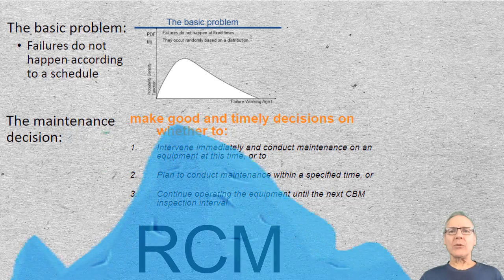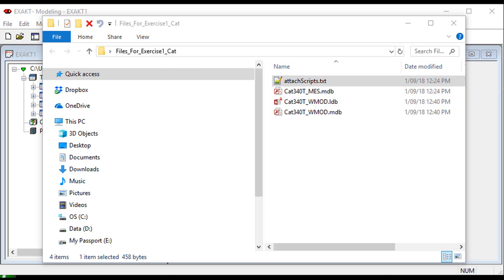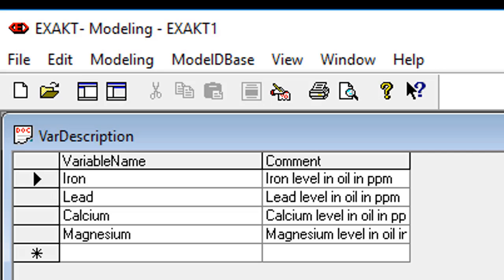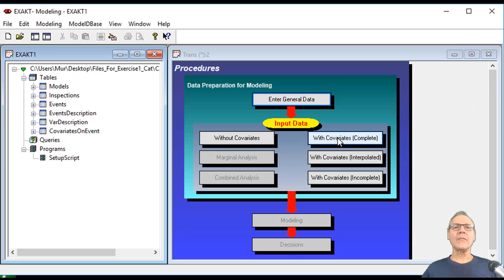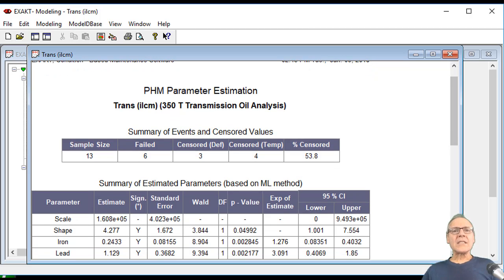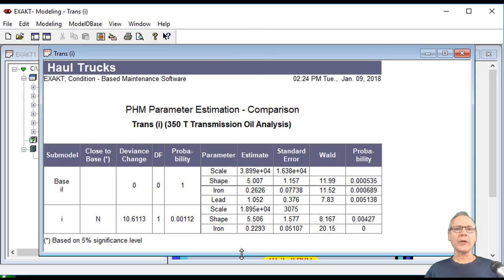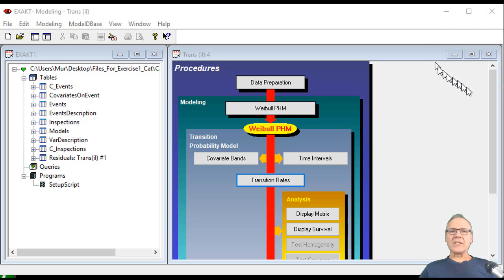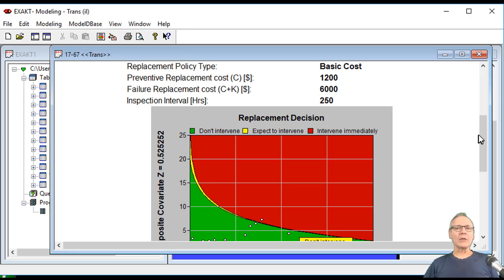Predictive Modeling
A "model" is simply a rule, procedure, or algorithm that we use for making decisions. Rather than analyzing each situation's data from first principles a model that we have constructed can generate a decsion. Our job, as reliability engineers, elevates to continuous improvement of the model using the statistical techniques presented in the of that name..